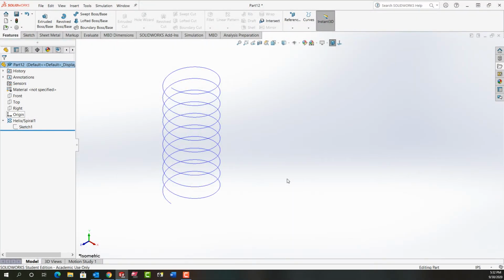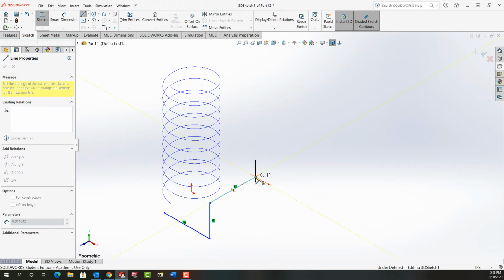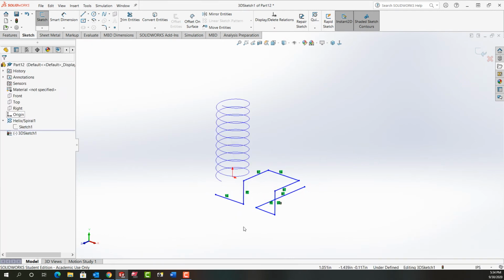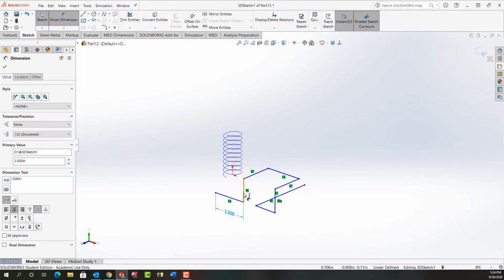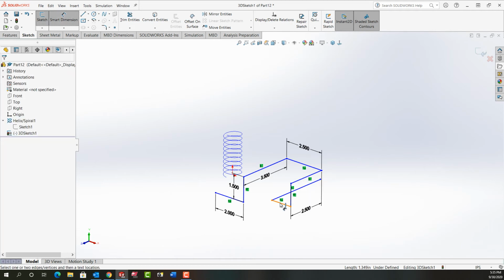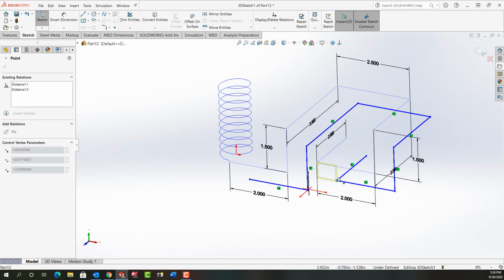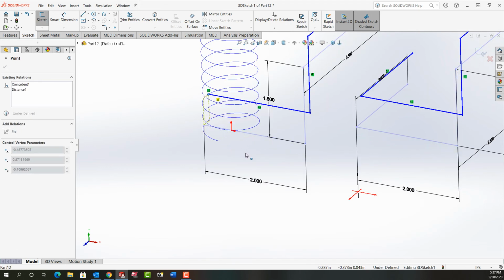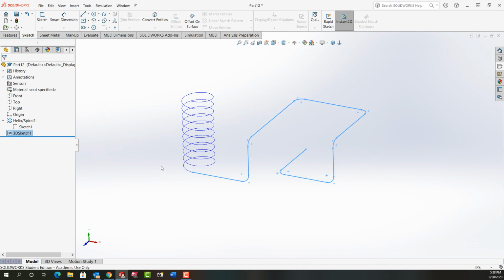Composite Curve 3D Sketch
How to create the composite curve from page 1-18 of your textbook.